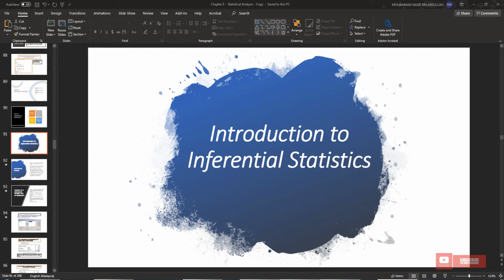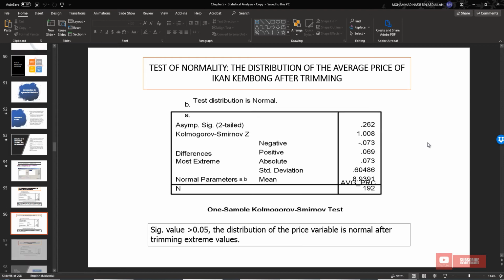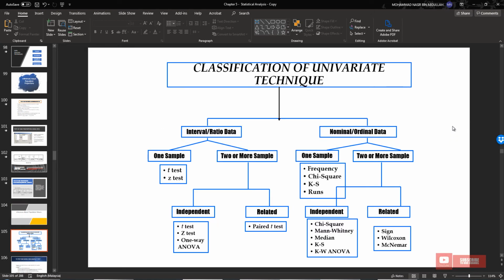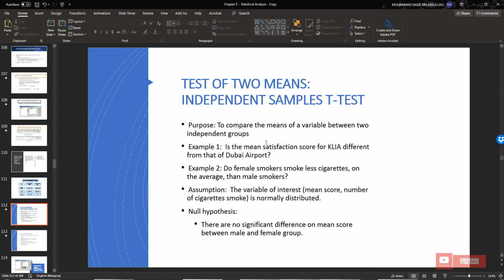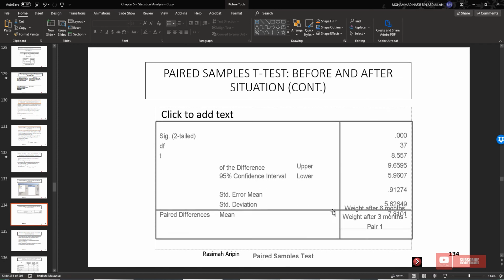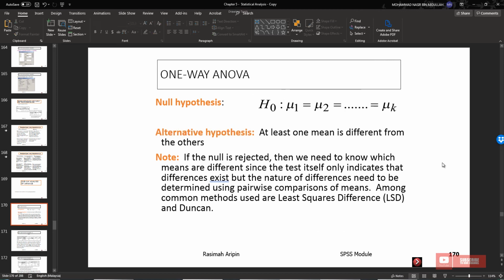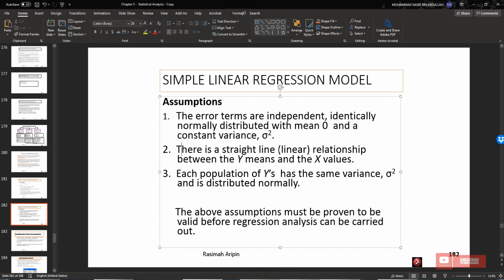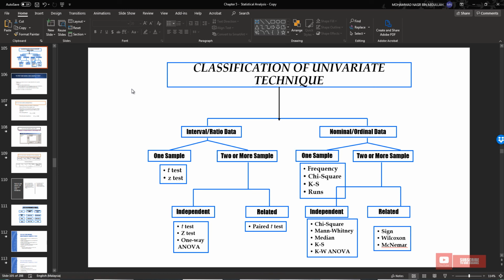Inferential Statistics for Research Methodology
Salam All,

In this lecture video, i am discussing on brief on inferential statistics for research methodology.

Thanks,
MNA